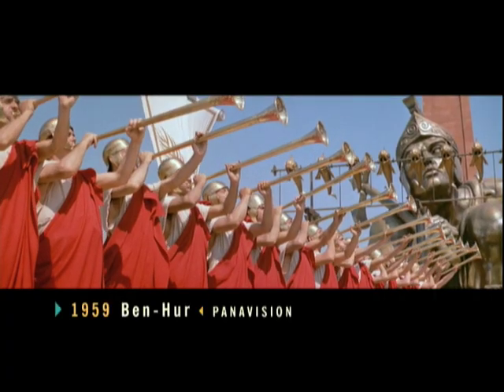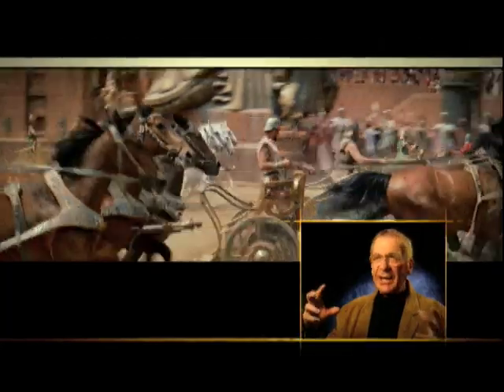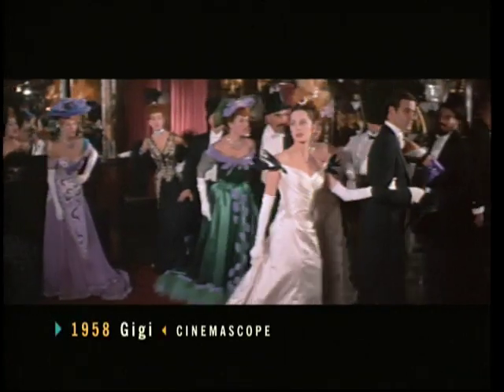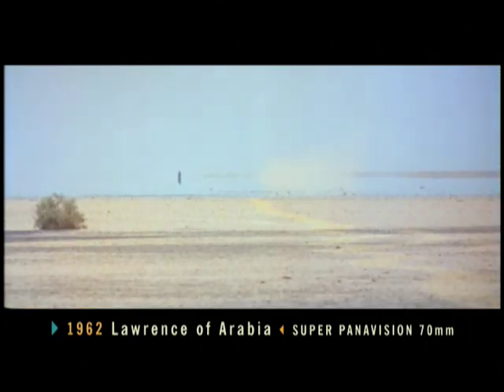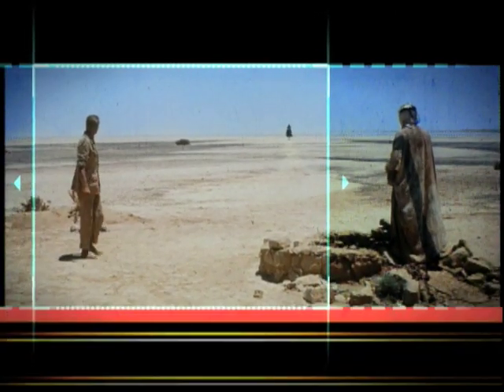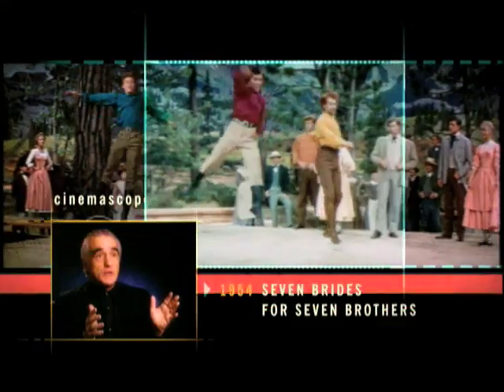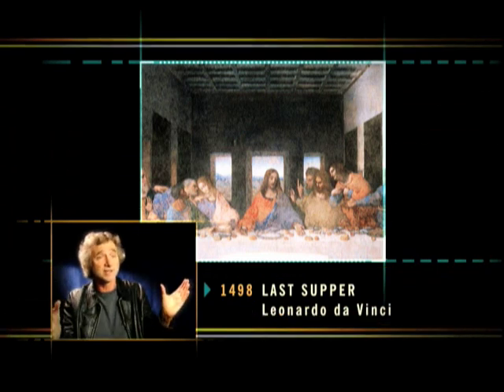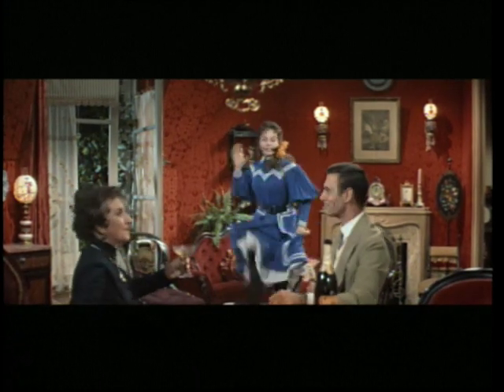Turner Classic Movies: Letterbox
We're proud of this piece Michael Koepenick edited with writer/producer Jeanne Franz for TCM. Ironic that this piece was done back before TCM was broadcasting in HD so it's in 4:3 ratio format, but there was a real need to explain what letterbox was back then. It's a very effective presentation in understanding the difference between HD and SD formats and has had over 19,000 views on our original Youtube posting from years ago.